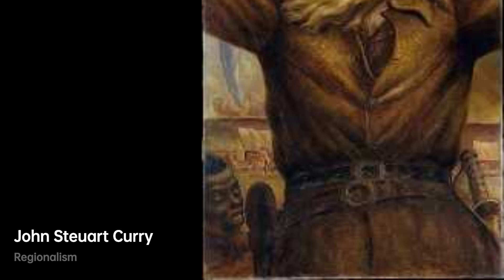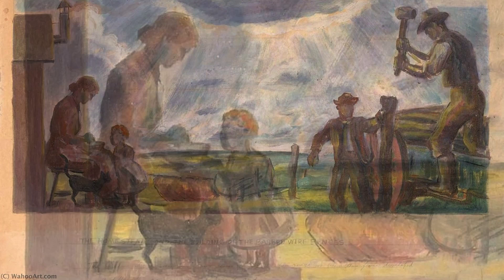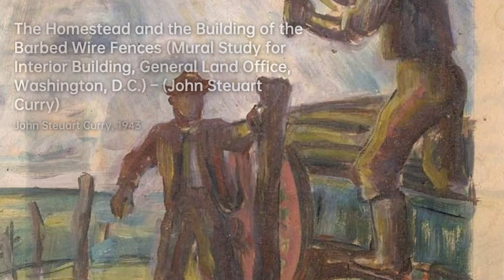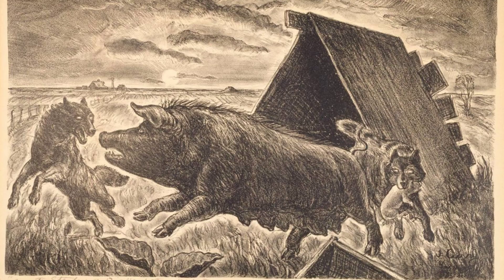John Steuart Curry: Capturing Rural Life｜Artist Biography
John Steuart Curry was an American painter born in 1897 in Kansas

A biography of John Steuart Curry.